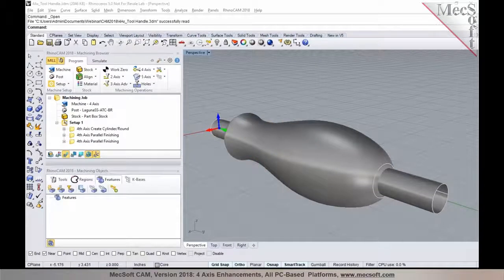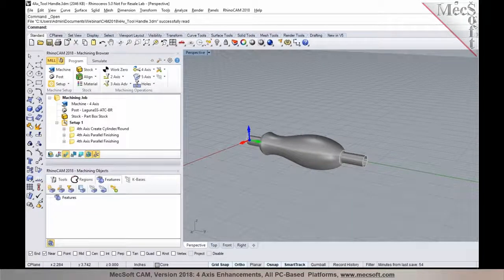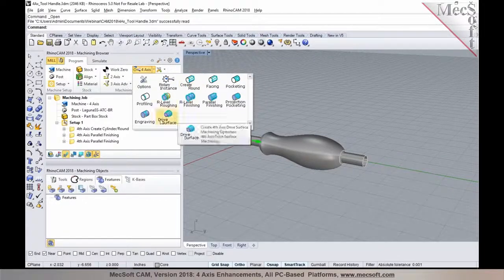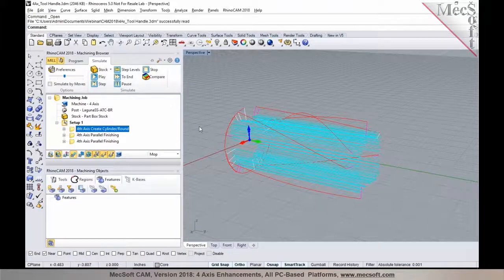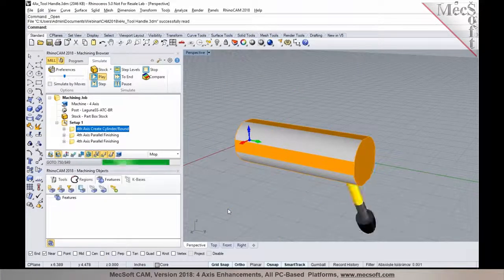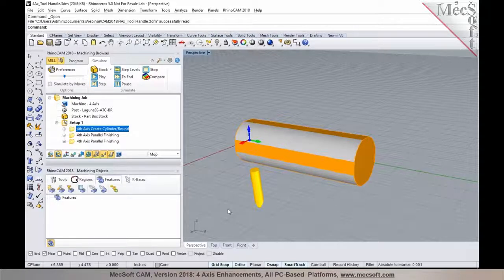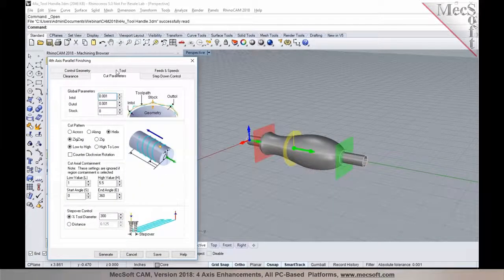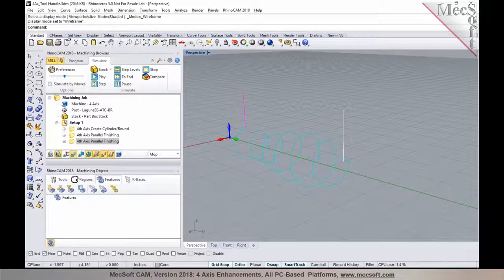Version 2018 4 Axis Enhancements in MecSoft CAM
Watch this video to learn about the 4 Axis machining enhancements included in the new 2018 version of MecSoft's CAM plugins!